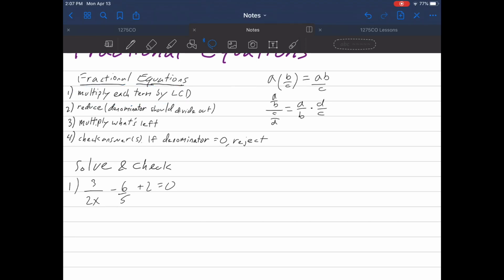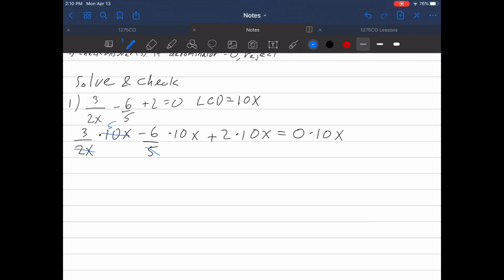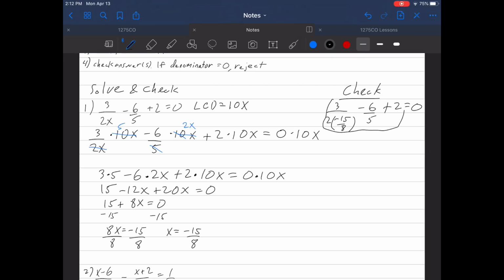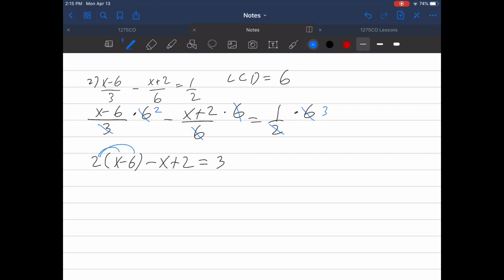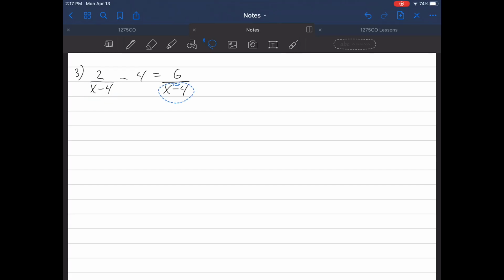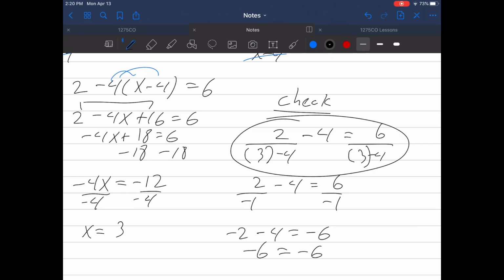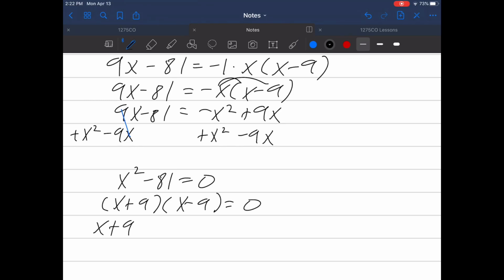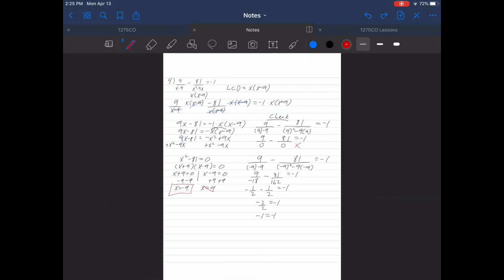Fractional (Rational) Equations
We learn how to solve rational equations.